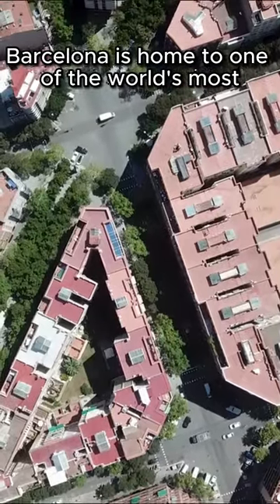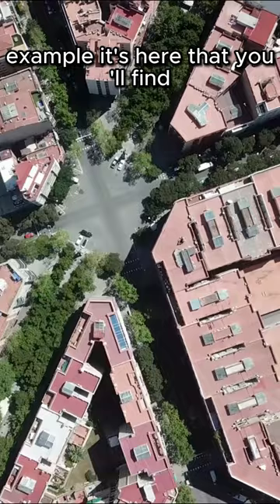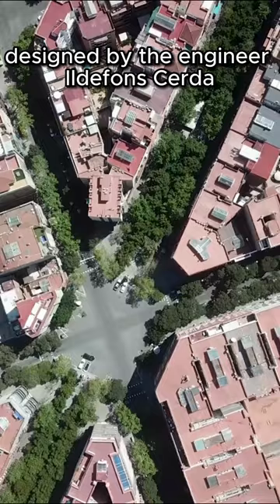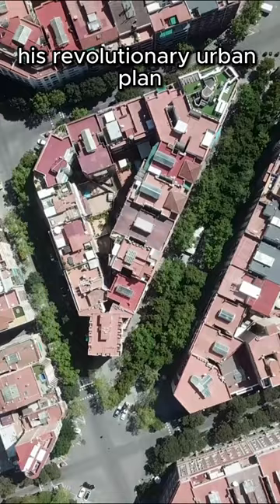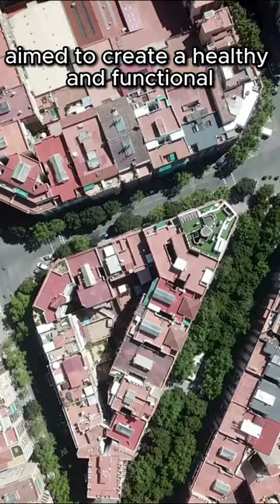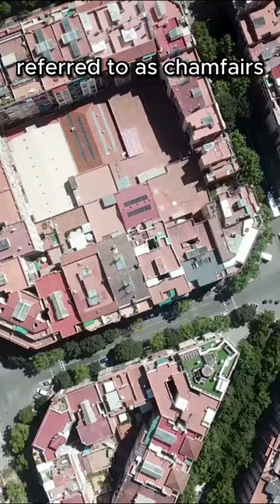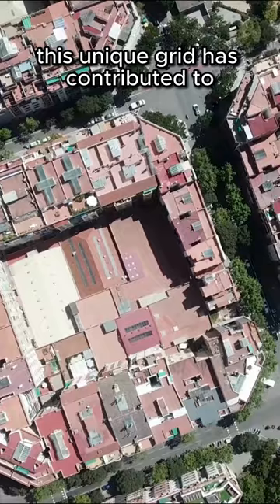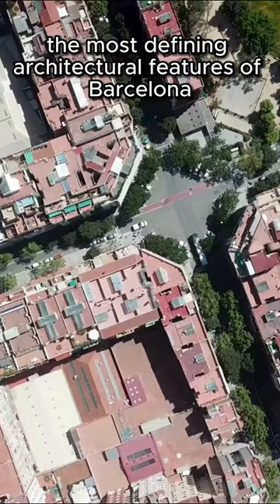Barcelona magical Eixample district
Barcelona is home to one of the world's most unique residential districts: Eixample. It's here that you'll find the famed grid of rectangular blocks with rounded corners, designed by the engineer Ildefons Cerdà in the 19th century. His revolutionary urban plan, known as the "Plan Cerdà", aimed to create a healthy and functional urban environment. The rounded corners, referred to as "chamfers", were intended to facilitate traffic at intersections and improve visibility. This unique grid has contributed to the city's efficient communication and has become one of the most defining architectural features of Barcelona.